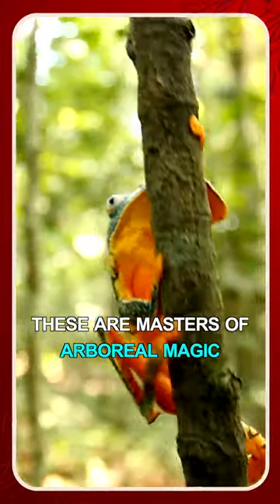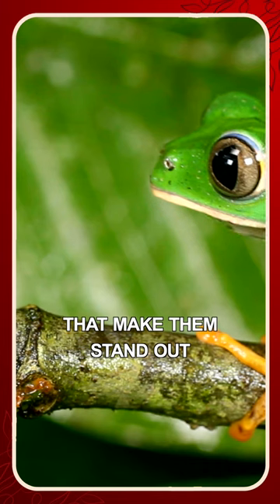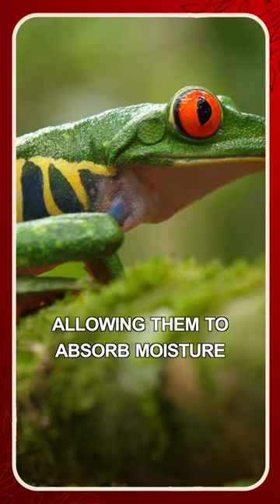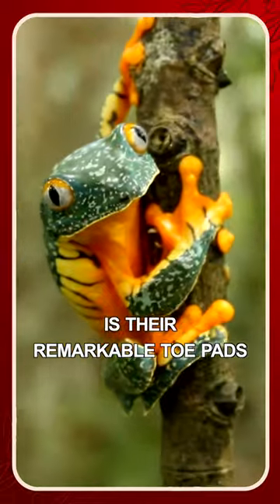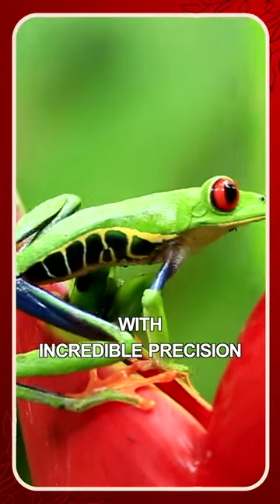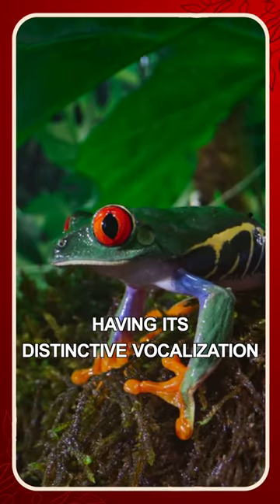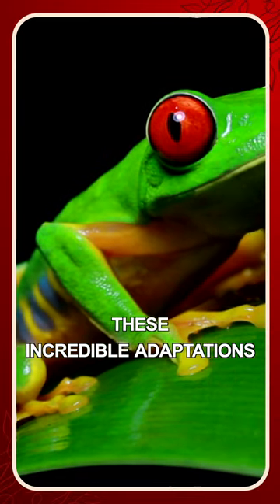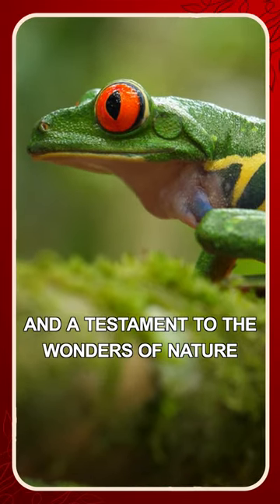Tree Frog: Masters of Arboreal Magic!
A tree frog (or treefrog) is any species of frog that spends a major portion of its lifespan in trees, known as an arboreal state.